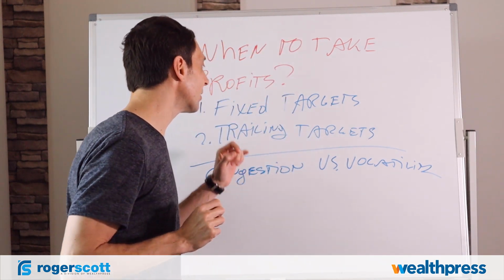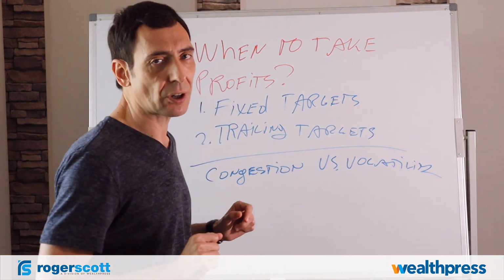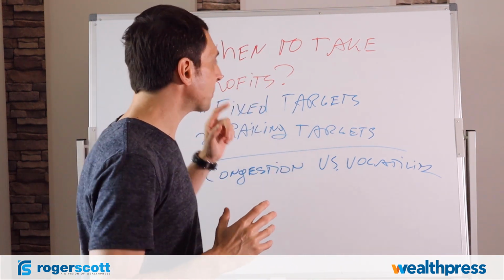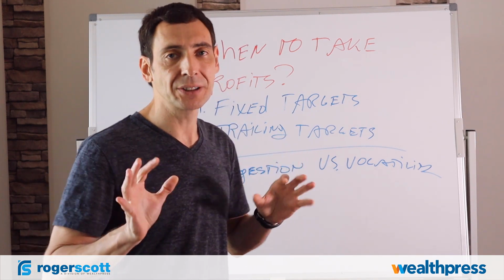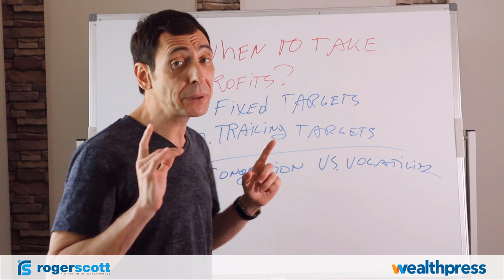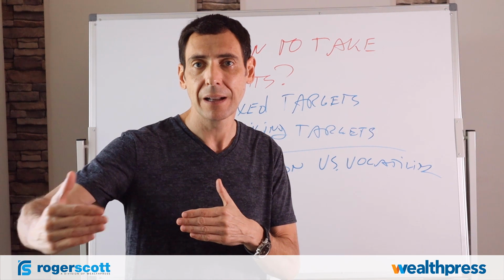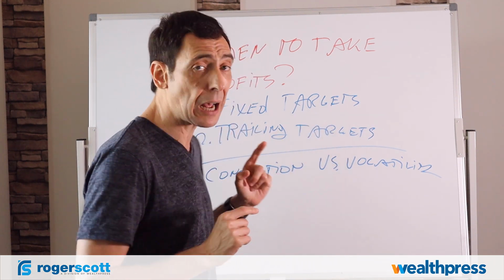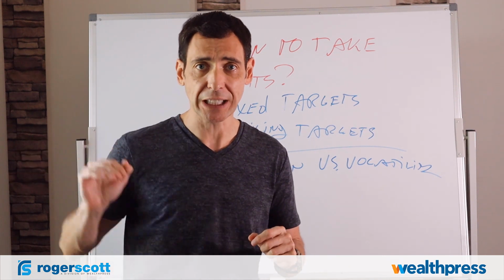When to Take Profits on your Stock and Options trades